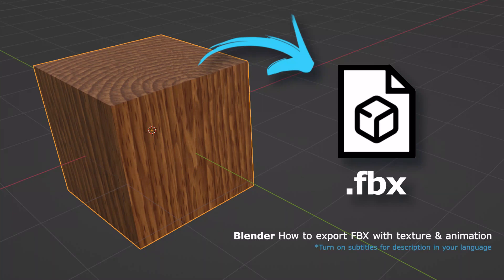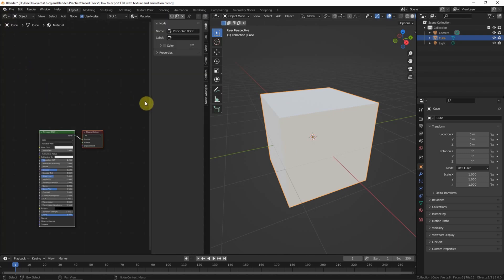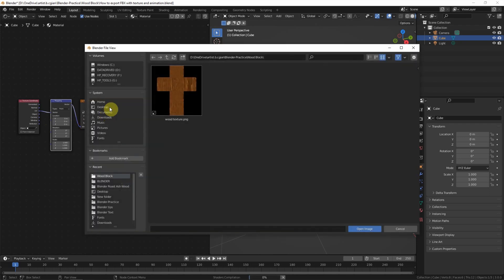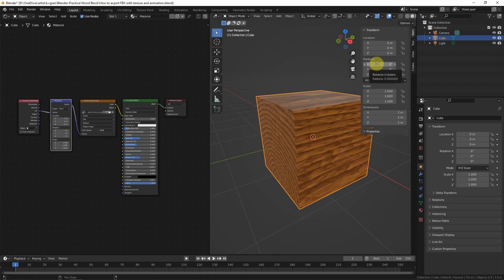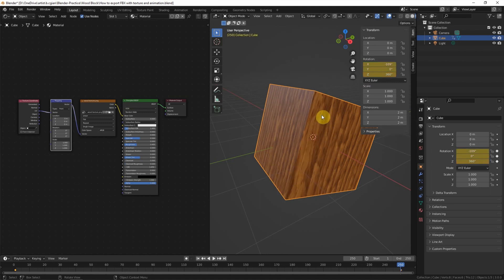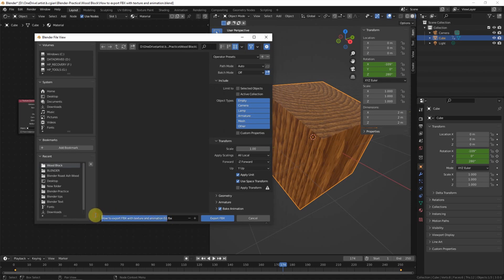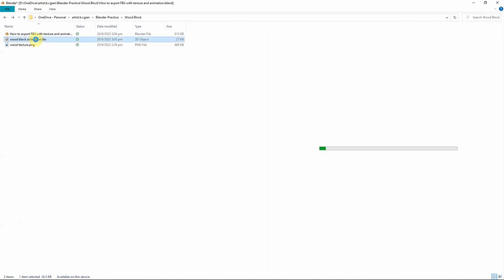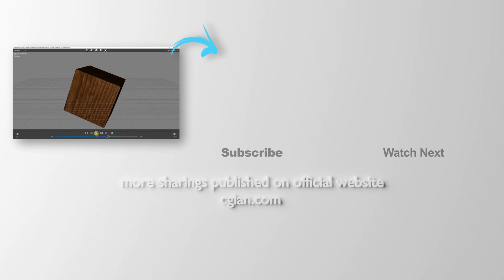How to Export FBX with Texture and Animation in Blender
If you find that exporting FBX file texture is missing, here is the tutorial video to show how to export FBX with texture and animation. In this video, we use default cube for example, we add wood texture into 3D object with using image texture node, and then add animation keyframes in timeline. Then, we can export FBX embedded texture and animation. Finally in this video, we can see how to check FBX file with Autodesk FBX Review. Hope this helps.

Timestamp

0:00 Intro – Export FBX with texture and animation
0:19 Add Image Texture for FBX
1:28 Add Animation Keyframes
2:16 Export FBX with Texture and Bake Animation
3:00 Check file with Autodesk FBX Review